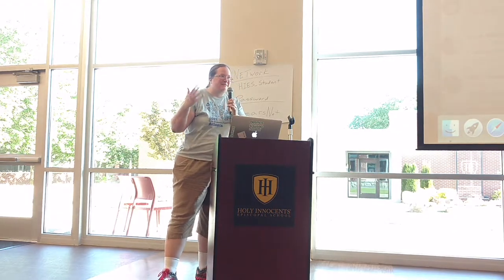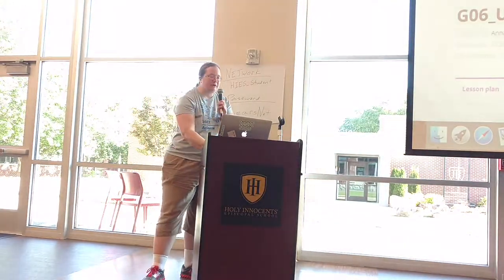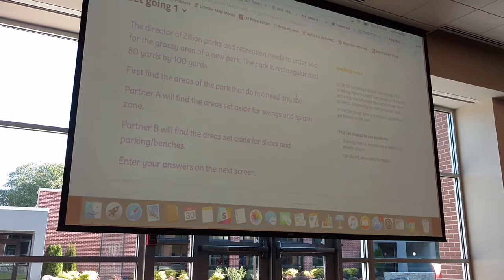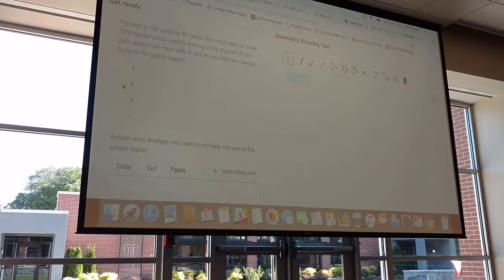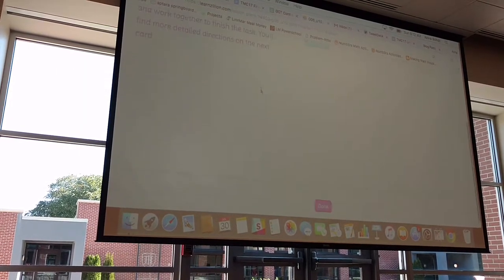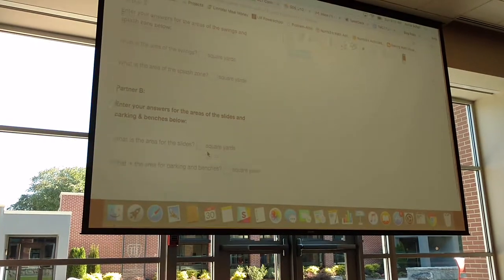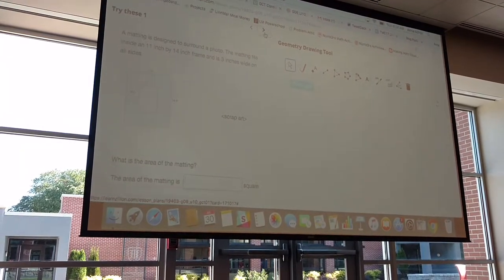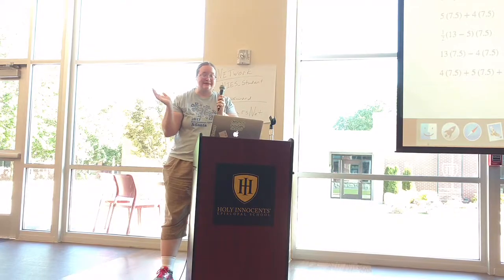2017 30 Mrs Scholl LearnZillion